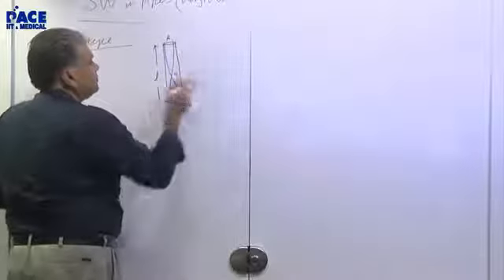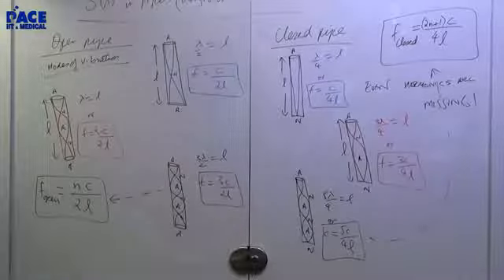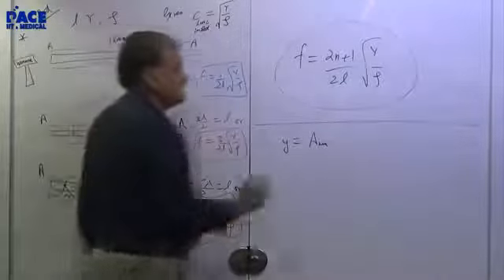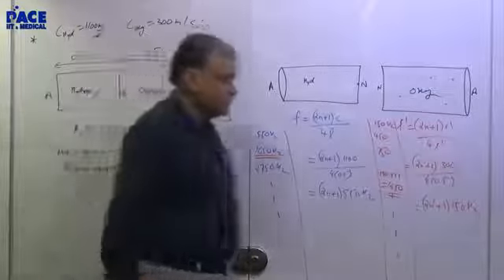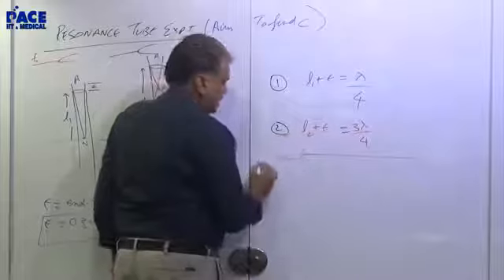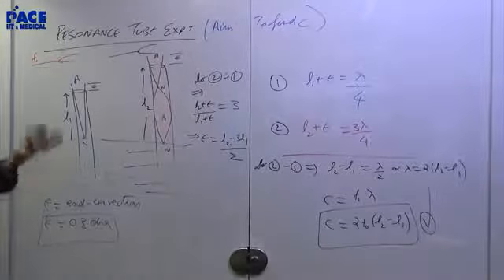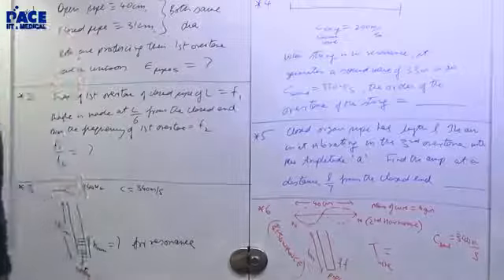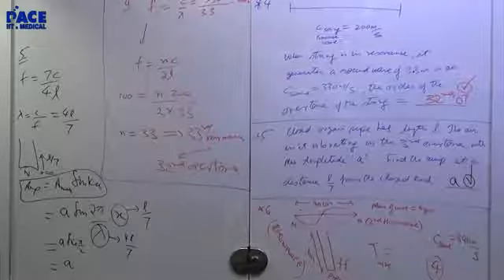JEE Physics: Wave Motion (Part 4 of 7)